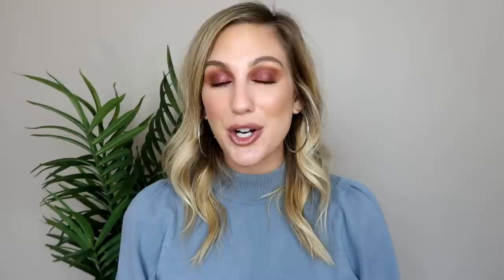REVIEW ROUND UP FIRST IMPRESSION + HAUL FOLLOW UP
REVIEW ROUND UP
FIRST IMPRESSION + HAUL FOLLOW UP

Happy Monday! I’m kicking the week off with a ReviewRound - following up on some first impression videos and also my Sephora Summer Sale Haul! I hope you enjoy these reviews and have a great week!

♥My podcast has launched! Search Samantha March for quicker results!

♥I was nominated for an American Influencer Award! Vote for me on page 24!

♥♥♥PRODUCTS MENTIONED
Persona Identity 2 Palette
Charlotte Tilbury Pillow talk
Pur x Barbie Lipstick
Giorgio Armani Power Fabric Concealer
Charlotte Tilbury Iconic Nude Lipliner
Ofra x Madison Miller Sweet Stuff Blush
CODE: SAMANTHA
Shiseido Foundation
Kevyn Aucoin Foundation Balm
Fenty Beauty Hydrating Primer
ByTerry Hydra Powder
Fenty Brow MVP
Lawless Bronzer
Lawless Highlight
Benefit Cookie Highlight

♥♥On Me
Shiseido Foundation
Too Faced Born THis Way Concealer